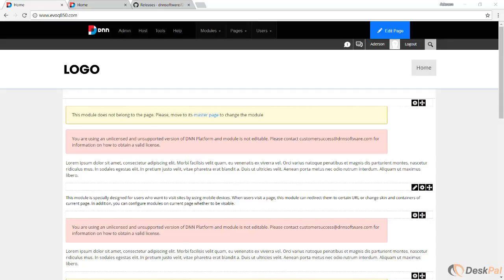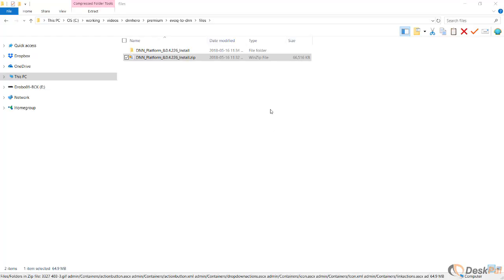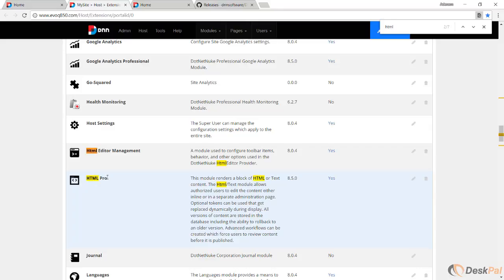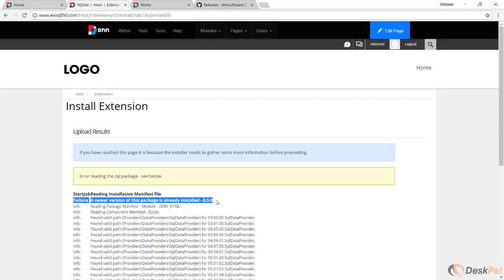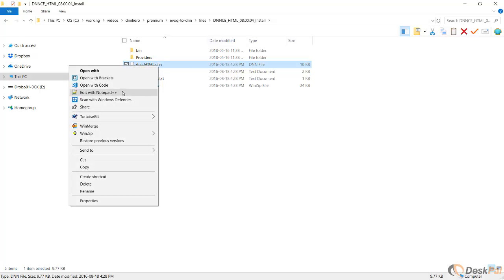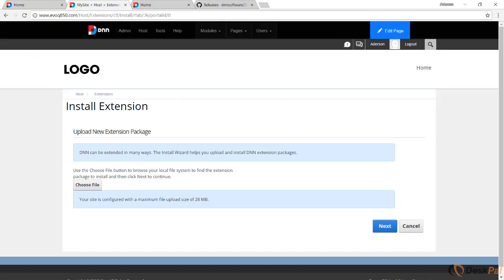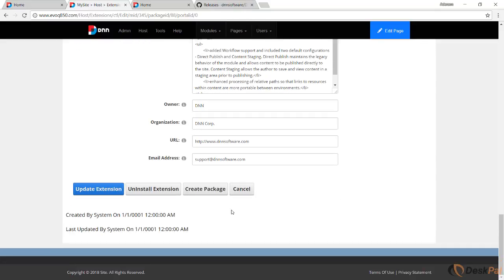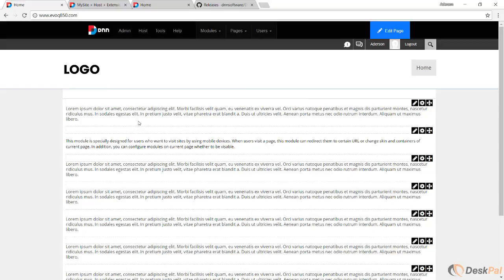Evoq To DNN - 1.3 - The Setup: HTML Module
In this video series we are talking about how to convert from Evoq to the DNN Platform.

This is step #3 of Phase 1 (The Setup). This step will show you how to install the default HTML module on the converted DNN site.